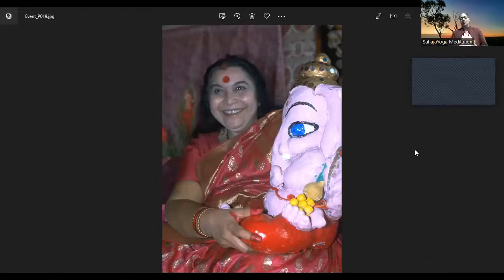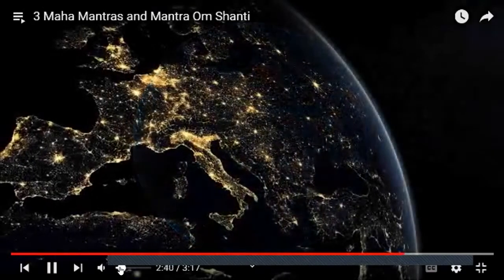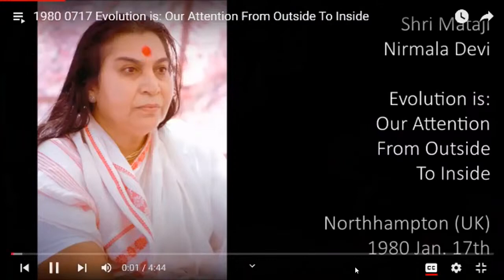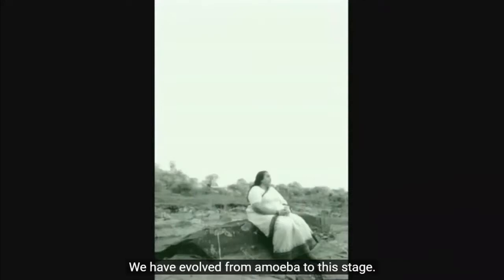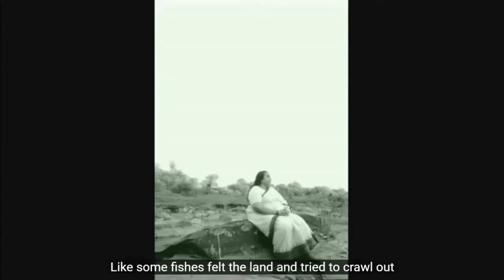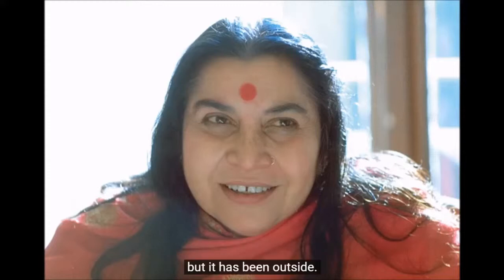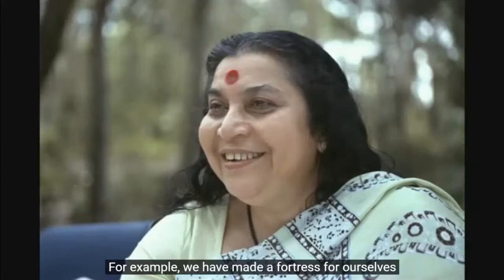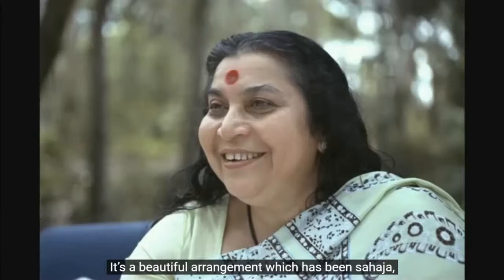Ashram Meditations- ADL | S44: Salt treatment for the channels | Fri, 4th Nov 2022, 9pm (Syd time)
Jai Shri Mataji 🌷

Welcome to our online Ashram where we collectively meditate on a regular basis. Our Ashram is a place to enjoy the vibrations of the collective while individually learning and growing spiritually. The meditation programs comprise of H. H. Shri Mataji’s lectures and collective meditations with mantras and music to sustain our spiritual growth.

H. H. Shri Mataji started Sahaja Yoga meditation in 1970 and spent over 40 years travelling around the world to give seekers of truth their Self Realisation (Kundalini awakening). During this time, She gave thousands of public and private lectures which were recorded and to be shared with the world collective. Sahaja Yoga Meditation is always free and is practiced in more than 100 countries.

Happy Meditating!

Jai Shri Mataji 🌹🙏🏼